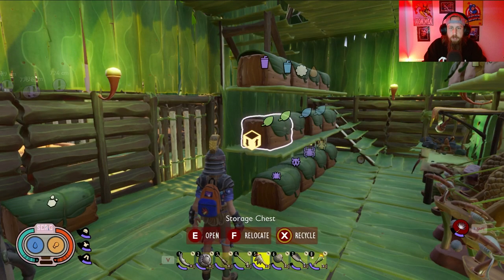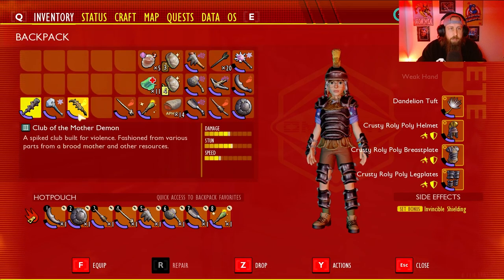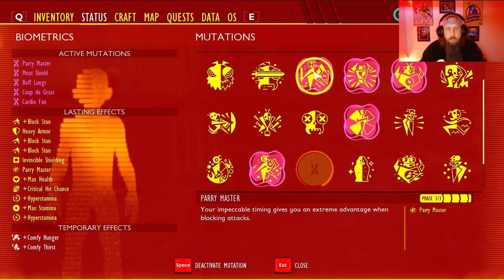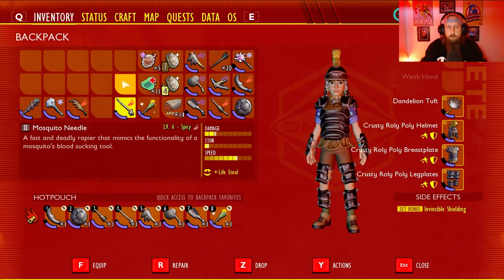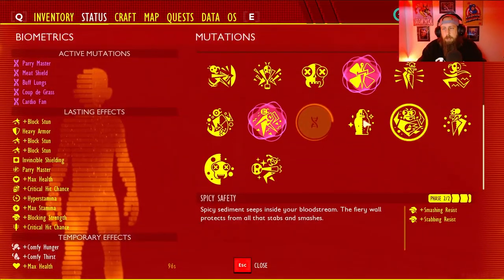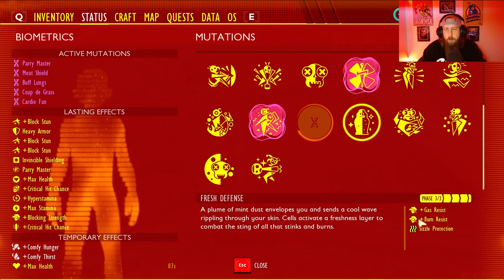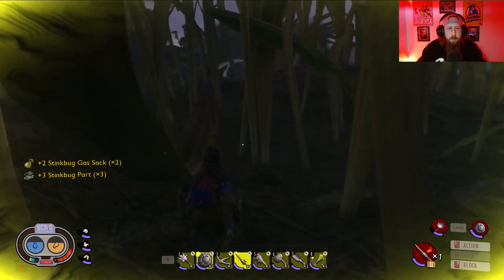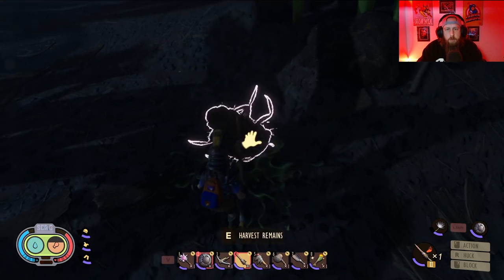Soldier class breakdown! | Grounded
Welcome back to Grounded everyone! We've covered the archer & how nasty it can be, but does a straight up tank class do as well? We'll try to figure that out. There's a drastic difference in play style and skills needed for this class so it's not for everyone, but let's see if there are any real positives to using it! Enjoy & as always, stay original my friends!

Play Together and Save on Multiplayer Games with Green Man Gaming!